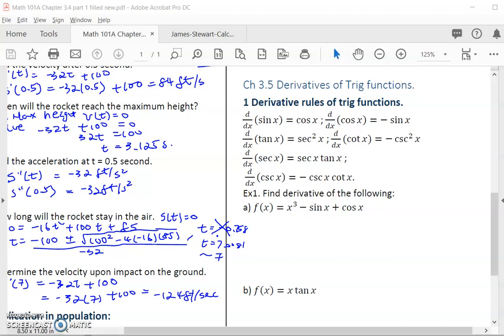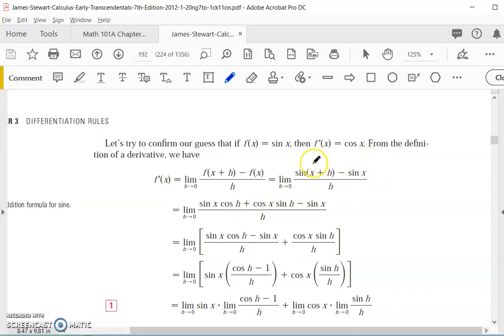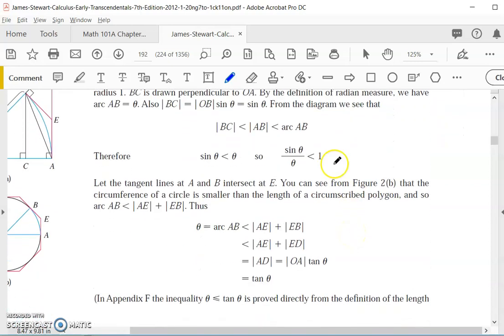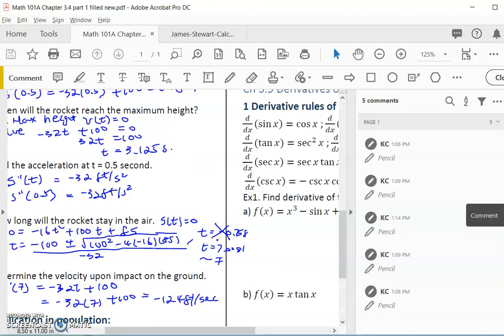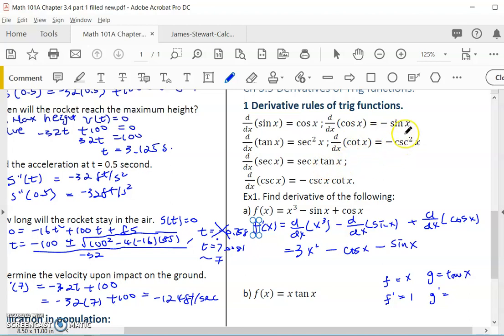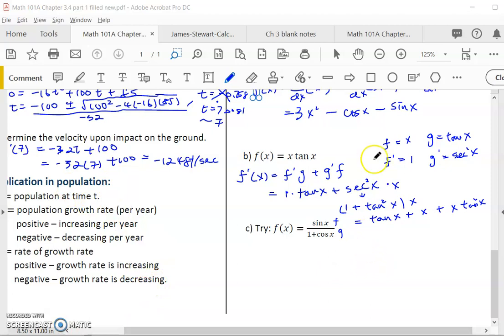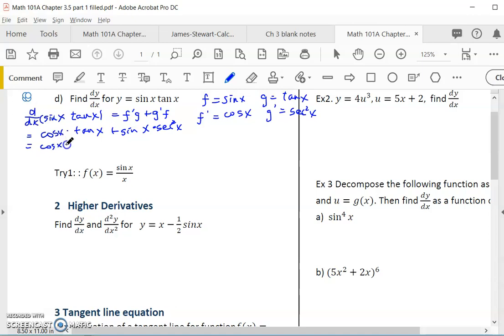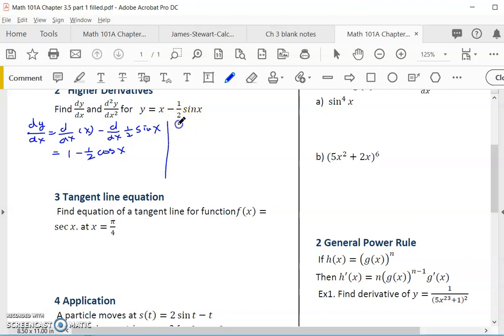Openstax Calculus Ch 3.5 part 1